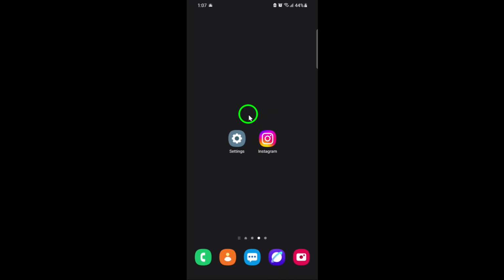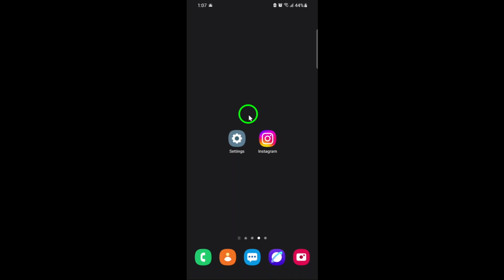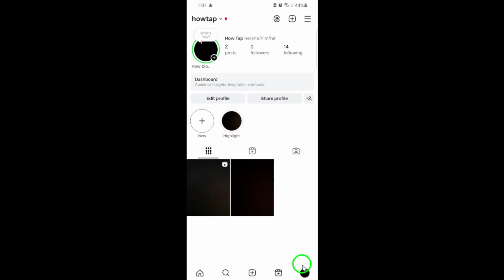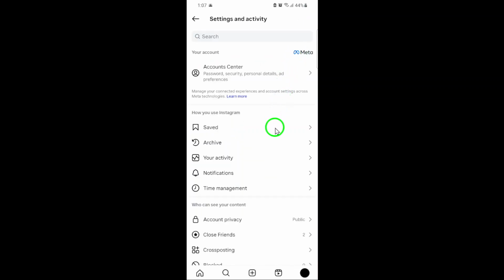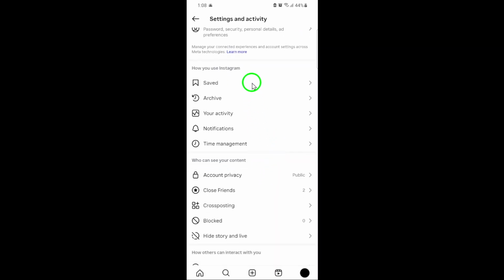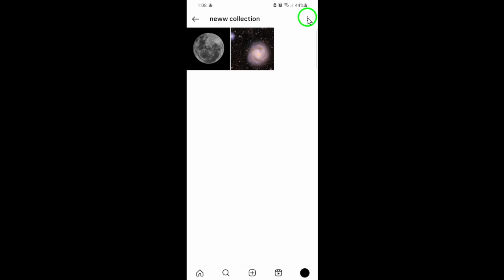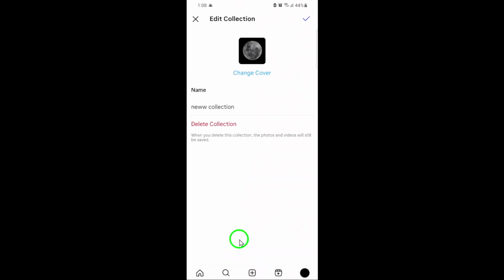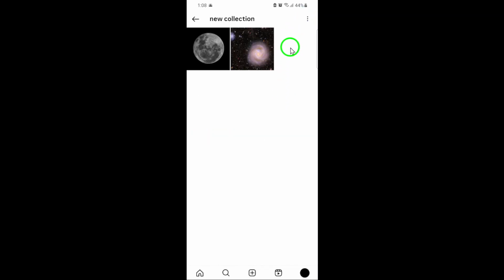How To Edit a Collection's Name on Instagram (Updated)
Learn how to easily edit the name of a collection on Instagram with this updated step-by-step guide. Whether you want to organize your saved posts better or simply rename a collection, this tutorial will walk you through the process quickly and clearly.

1. Open Instagram app

2. Tap your profile icon (bottom-right)

3. Tap ☰ menu (top-right)

4. Tap Saved

5. Tap Collections, then tap on specific collections

6. Tap on three dots & tap on Edit Collection

7. Enter new name & confirm-

Chapters:
00:00 Intro
00:12 Soultion
01:05 Outro